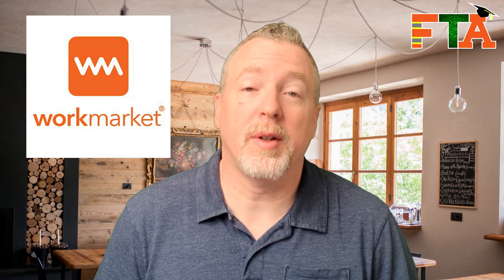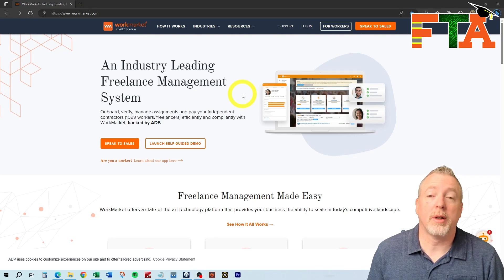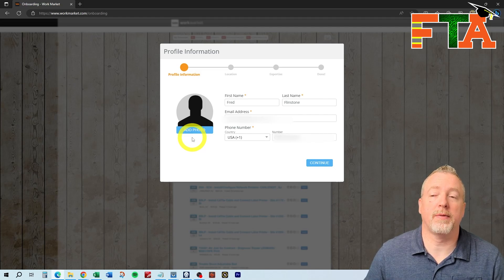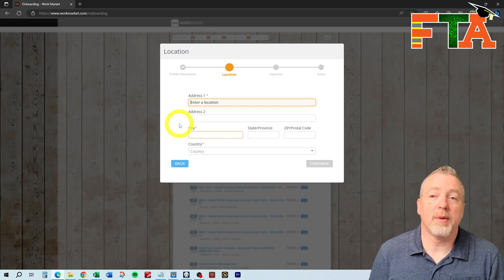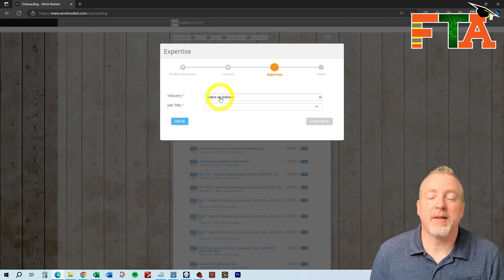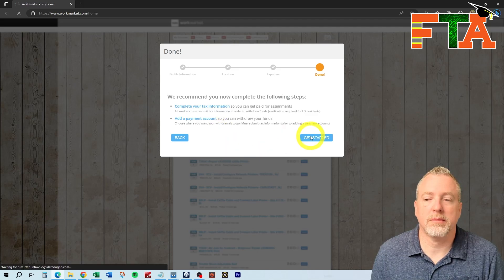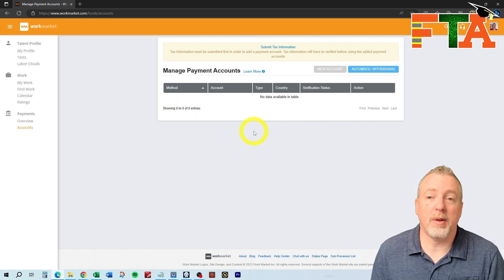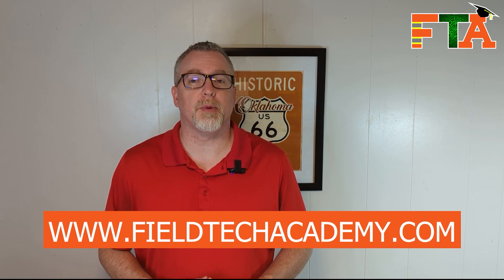How to Sign Up for WorkMarket | WorkMarket Secrets Video 1 | Make money as a Freelance IT Field Tech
🌟 Ready to start freelancing with WorkMarket? 🚀 This 6-minute guide walks you through signing up for WorkMarket as an IT field technician! Learn how to create a free account, build a standout profile, and set up payments for fast earnings. Perfect for new and aspiring techs! 🔧

Chapters:
0:00 WorkMarket Sign-Up Guide for IT Field Technicians
0:28 What is WorkMarket? Platform Overview for Freelancers
1:00 How to Create Your WorkMarket Account for Free
1:43 Build a Professional WorkMarket Profile That Stands Out
5:13 Set Up Payments for Fast WorkMarket Earnings

🤔 Have questions about:
Field Nation?
Work Market?
CloudWork Pro?

🎥 Video Summary:

Discover how to kickstart your IT freelancing career with this 6-minute WorkMarket sign-up guide! Perfect for aspiring IT field technicians, this tutorial walks you through joining WorkMarket, a leading platform connecting buyers and techs for service calls. Learn what WorkMarket is—a web-based middleman facilitating IT job bids, similar to Field Nation. Follow clear steps to create a free account at WorkMarket.com under the “For Workers” section, filling out the signup form and confirming via email. Build a standout profile with a professional headshot (chest-up, high-resolution) to impress buyers, and select “Technology and Communications” as your industry to highlight IT skills like structured cabling or networking. Set up your address accurately—it determines job visibility and parts shipping, with options like a UPS store for travel. Add tax info (individual or business with EIN) and configure payment accounts (bank, PayPal, or cash card) for automatic withdrawals to ensure fast payouts. This video preps you for freelancing success, covering platform basics and promising future tutorials on bidding and job completion. Ideal for searches like “WorkMarket sign-up,” “IT field tech jobs,” or “freelance tech guide,” it’s a must-watch for techs aiming to land IT gigs in 2025. Watch now to start your WorkMarket journey and boost your freelance career!